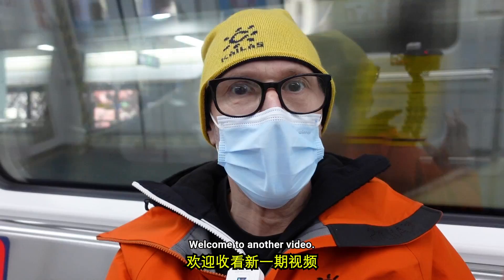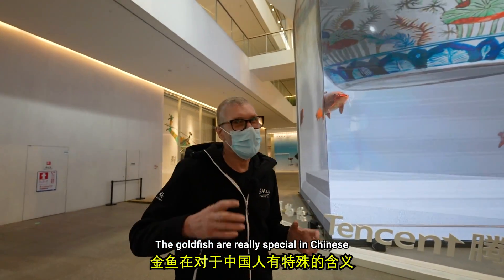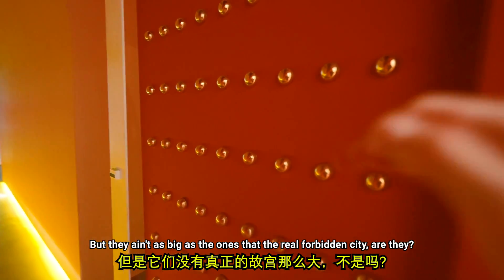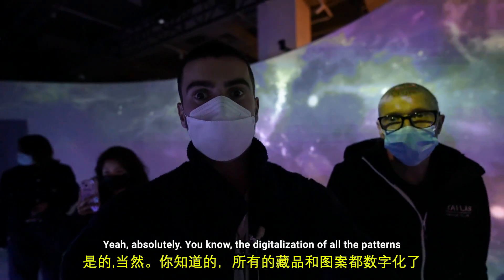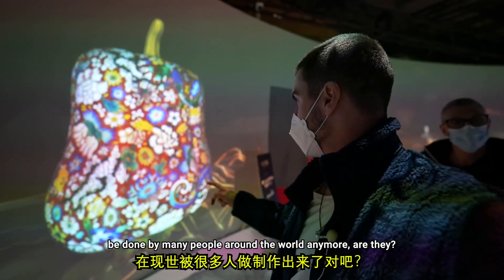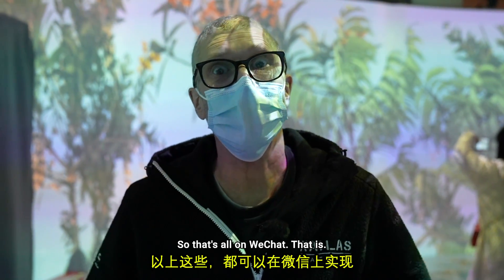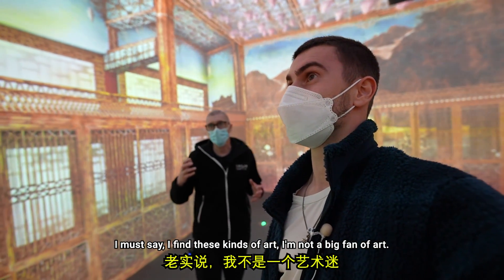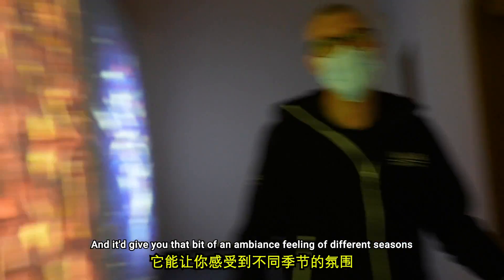Forbidden City Comes to Shenzhen / 在深圳逛故宫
Join us as the forbidden city comes to Shenzhen China via some really cool technology.

✍️ The training school where I learned my Chinese (both online and offline). Fantastic school and a great bunch of people